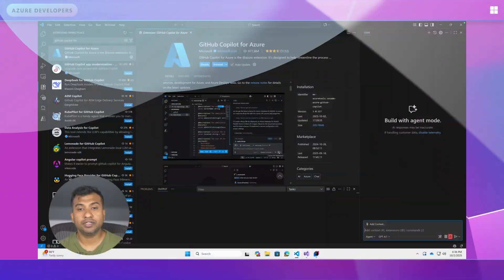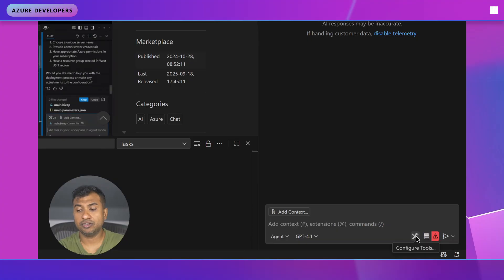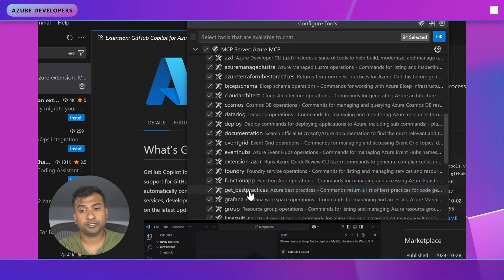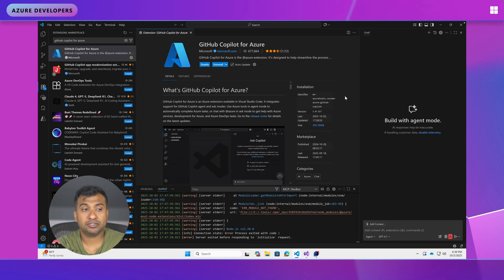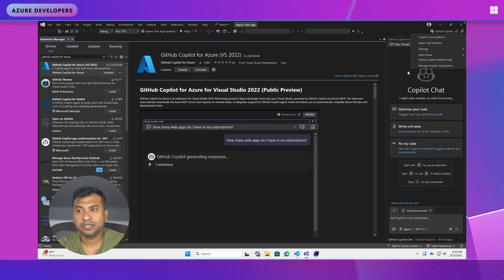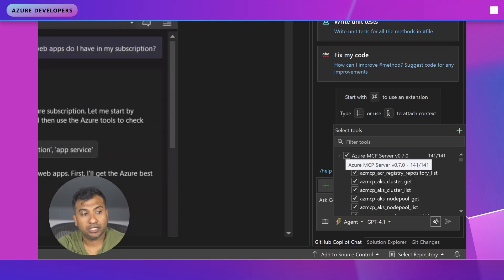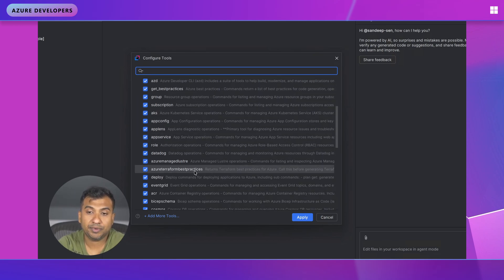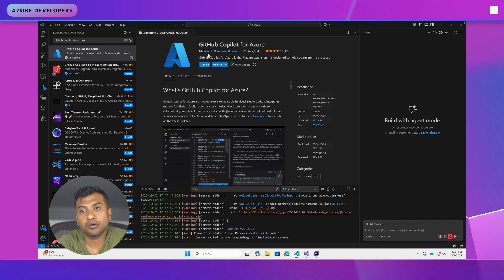Install & Use Azure MCP Server in VS 2022, VS Code & IntelliJ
Want to integrate Azure MCP Server into your development workflow? In this tutorial, we’ll walk you through the installation and setup of Azure MCP Server across Visual Studio 2022, Visual Studio Code, and IntelliJ IDEA. 🔧 What you’ll learn: Setting up Azure MCP in Visual Studio 2022 Setting up Azure MCP in Visual Studio Code Integrating Azure MCP with IntelliJ IDEA Tips for troubleshooting common setup issues

✅ Prerequisites: Basic familiarity with Azure and your IDE of choice Installed versions of Visual Studio 2022, VS Code, or IntelliJ

⌚ Chapters:
00:00 Introduction
00:24 GitHub Copilot for Azure in VS Code
02:35 GitHub Copilot for Azure in Visual Studio 2022
04:06 GitHub Copoilot for Azure in IntelliJ
04:49 In review
05:19 Closing
05:50 Wrap

🎙️ Featuring: Sandeep Sen